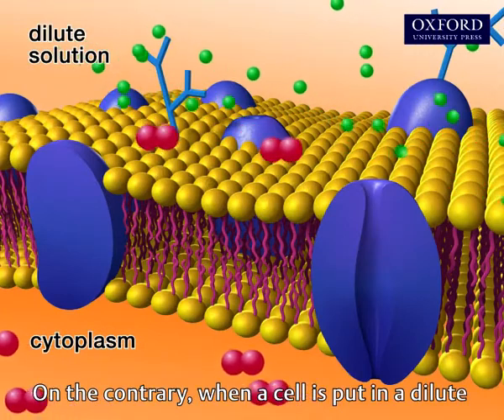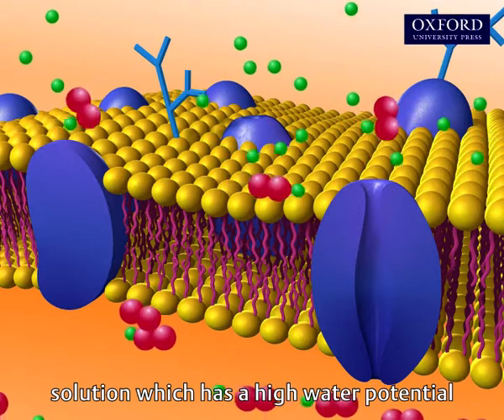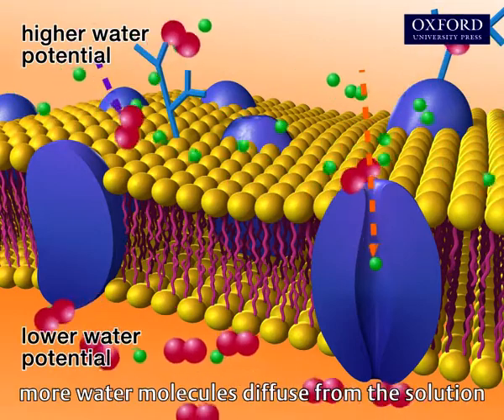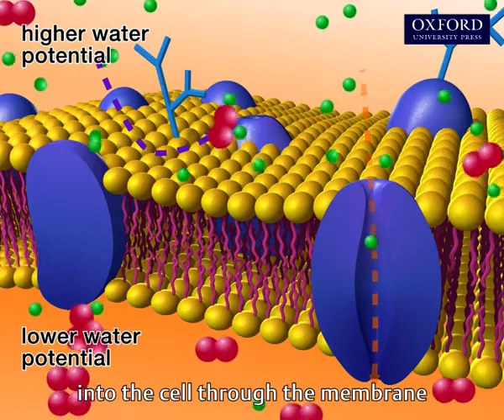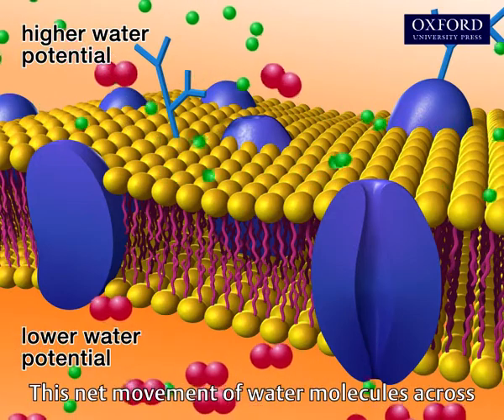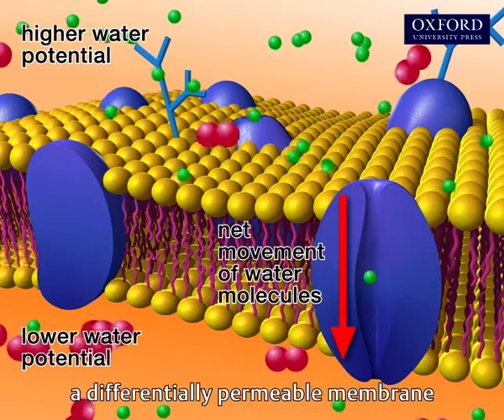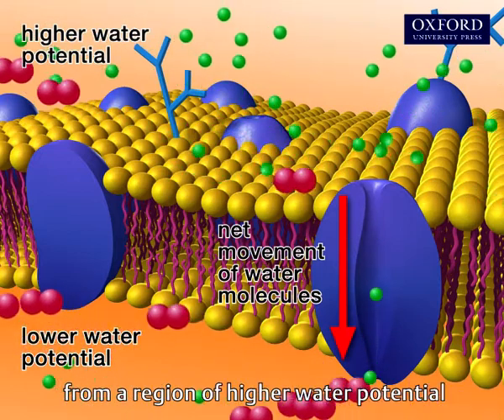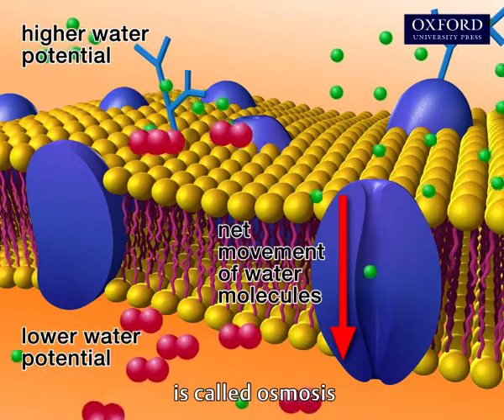Animation 3.2 Osmosis